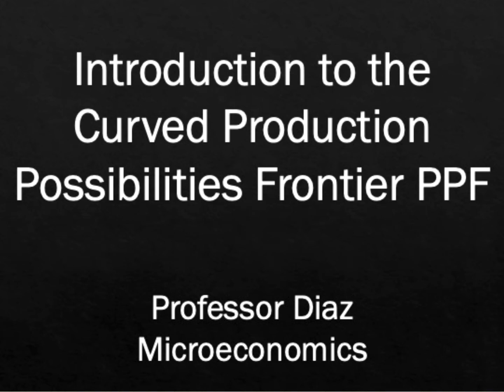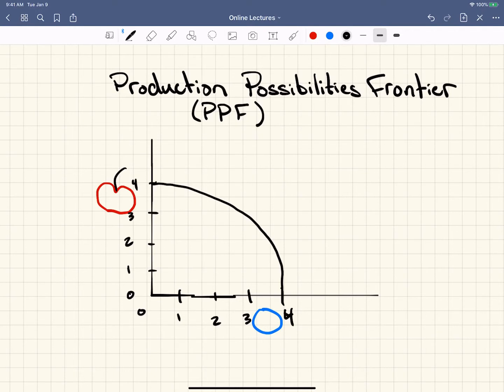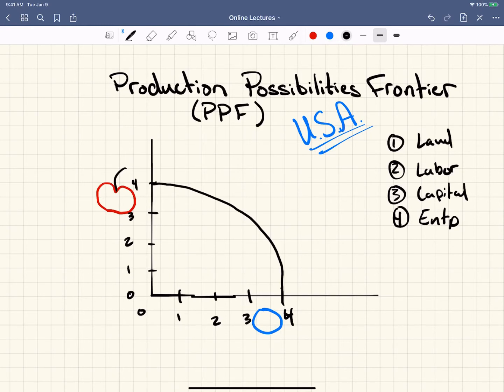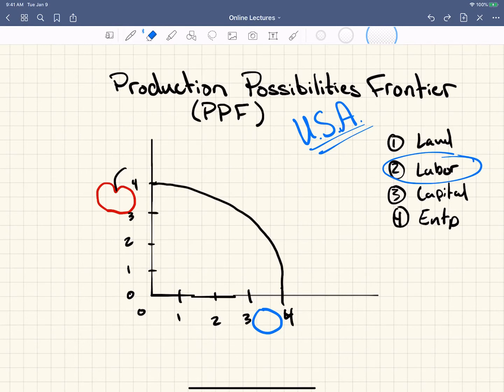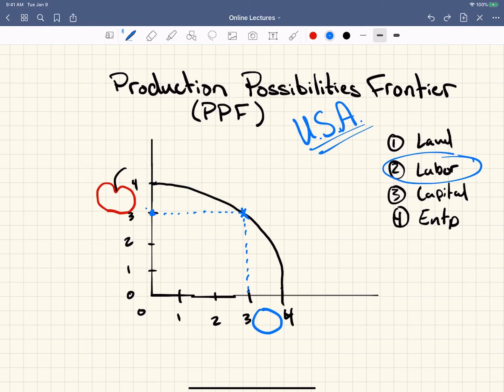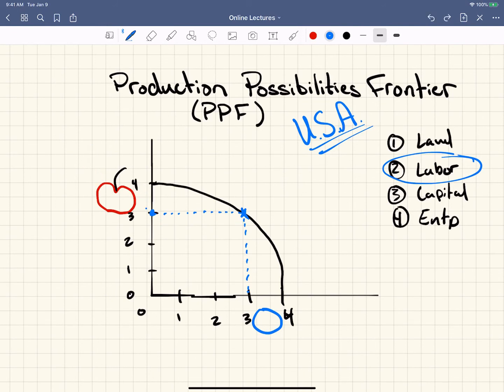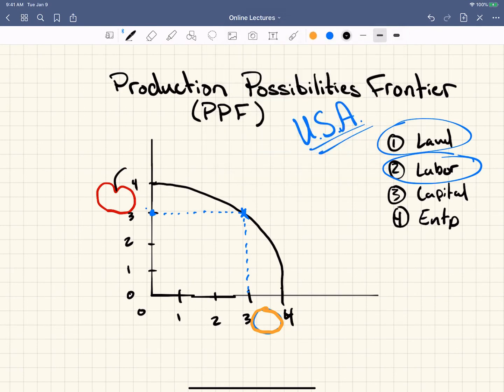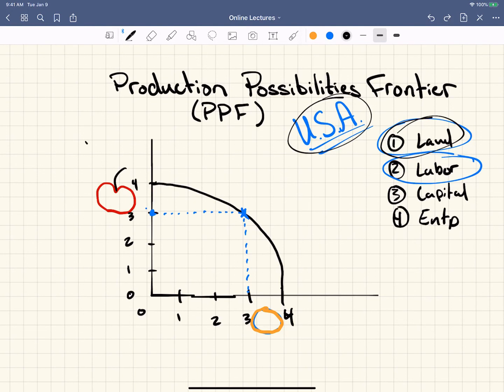Introduction to the Curved Production Possibilities Frontier (PPF)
In this video, I explain why the Production Possibilities Frontier (PPF) is curved.

CHANNEL
The intended audience for this video is students who are enrolled in an introductory Microeconomics course and need supplemental material.

EQUIPMENT
GoodNotes 5
Camtasia 2019
Tonor TC-2030 Podcast Mic